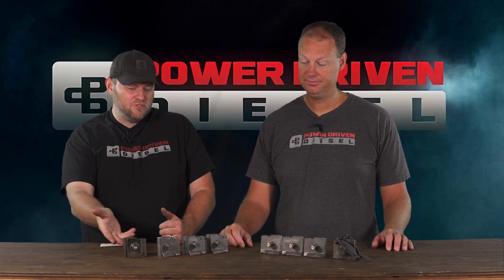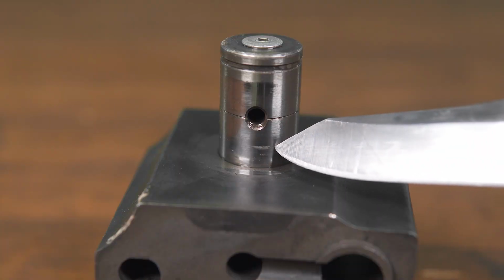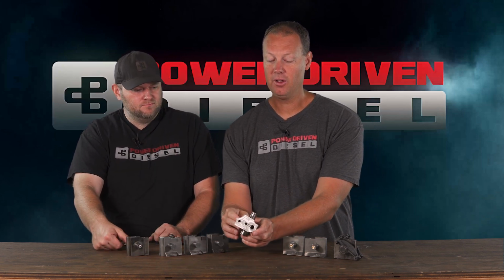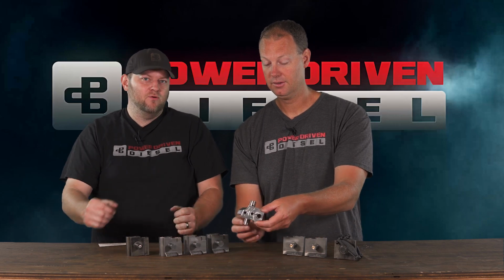Stainless Cummins Rocker Pedestals | Parts Bin EP 26 | Power Driven Diesel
In episode 26 of the Parts Bin, Will and Todd discuss PDD Stainless Rocker Pedestal upgrades for 12v Cummins.  These innovative pedestals tremendously increase valvetrain stability and prevent pin and rocker arm galling that is common with today's CJ/CK spec 15w-40 diesel engine oil.  Tune in to learn the details about these new rocker pedestals and why you should have them on your Cummins-powered vehicle.